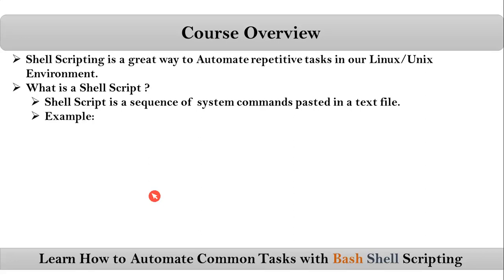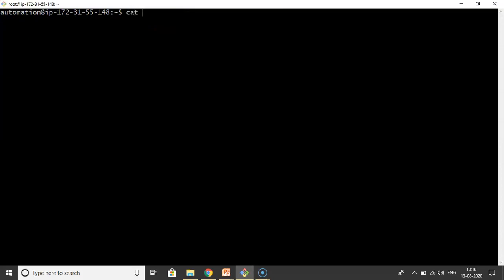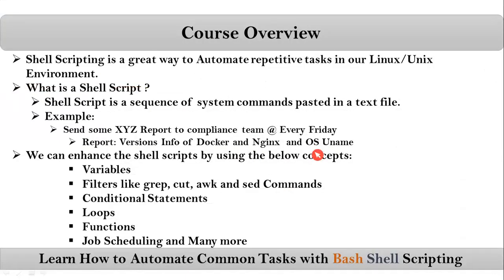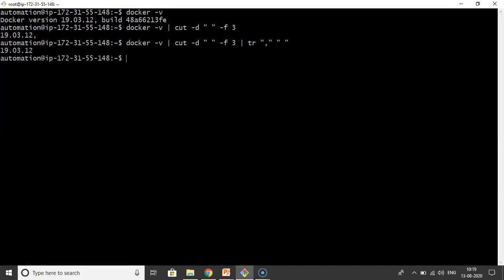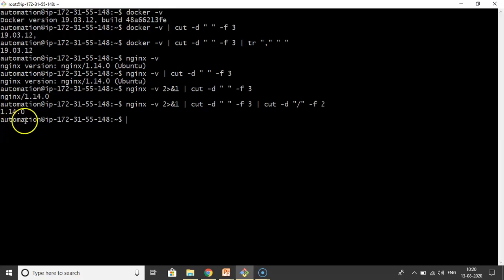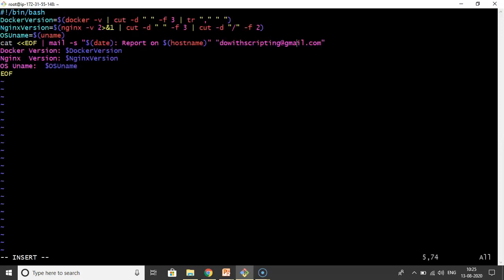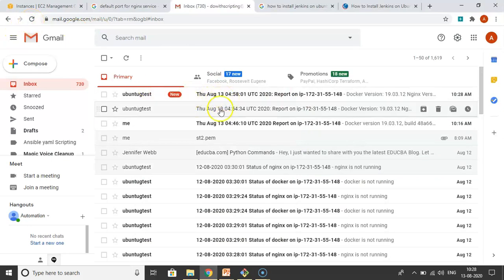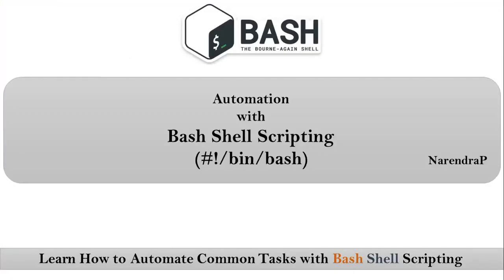Automation With Bash shell Scripting | Introduction to bash shell scripting | Video-1